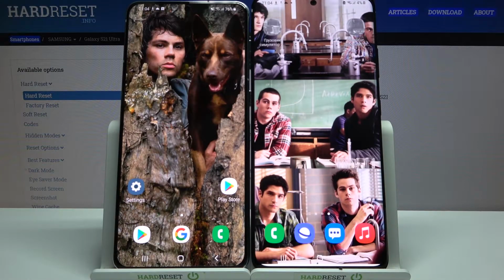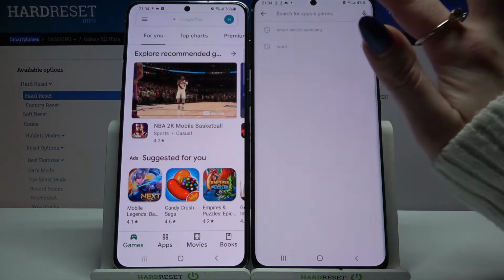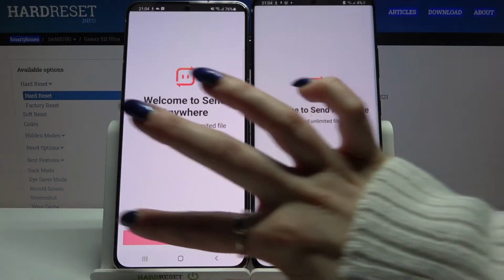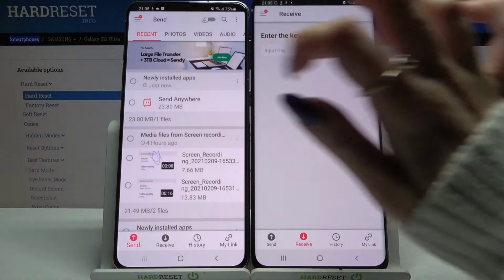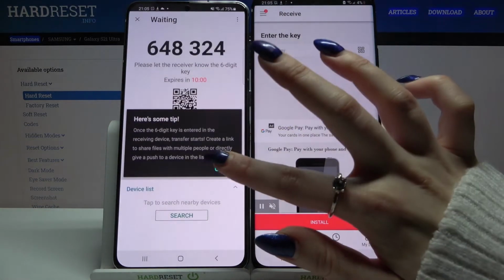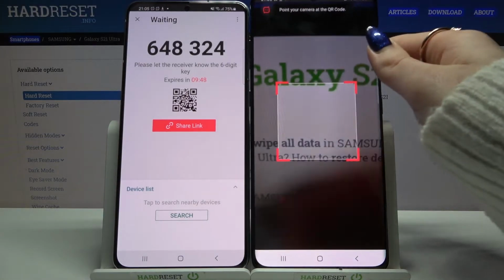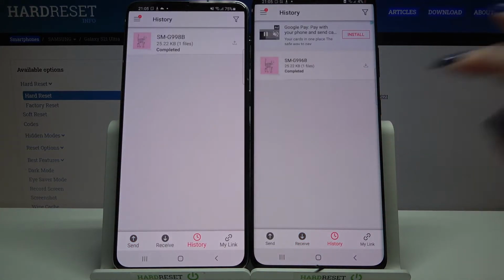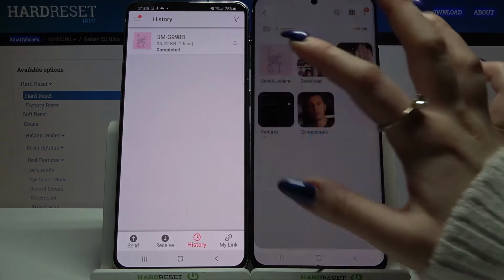Send Anywhere App – Transfer Memory Storage of Samsung to SAMSUNG Galaxy S21 Ultra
Are you looking for the possibly best way to move the memory storage of your old Samsung device to the latest SAMSUNG Galaxy S21 Ultra? Do you wish to transfer data to your new Samsung device? Check out the attached instructions, where we teach you how to without any problem, download and install Send Anywhere App and send data to SAMSUNG Galaxy S21 Ultra successfully. If you want to switch your old Samsung device to SAMSUNG Galaxy S21 Ultra, the best option to transfer storage is to use a dedicated application and do it without losing mobile data. Let’s follow the uploaded video guide and learn how to smoothly move all of the media that are stored on your old Samsung smartphone. Visit our HardReset.info YT channel and discover many useful tutorials for SAMSUNG Galaxy S21 Ultra or any smartphone.

How to use the send anywhere app on Samsung Galaxy S21 Ultra? How to transfer files instant-on Samsung Galaxy S21 Ultra? How to move Samsung device to Samsung Galaxy S21 Ultra? How to share data between Samsung device and Samsung Galaxy S21 Ultra? How to send data from Samsung device to Samsung Galaxy S21 Ultra? How to share Samsung files with multi-people? How to transfer data to Samsung Galaxy S21 Ultra without network access? How to transfer data to a specific device?